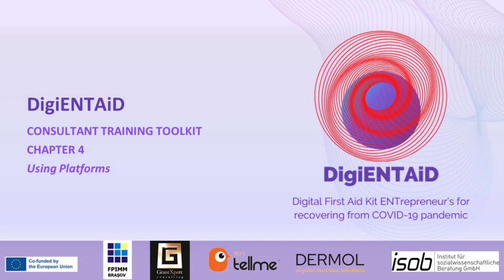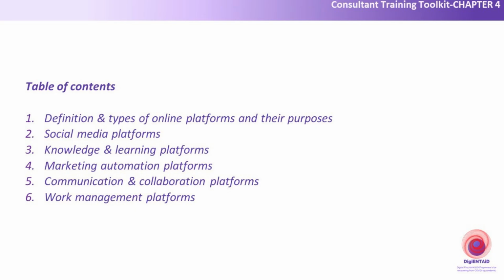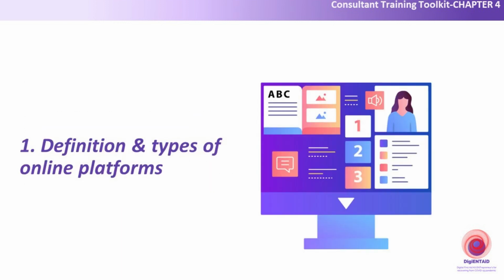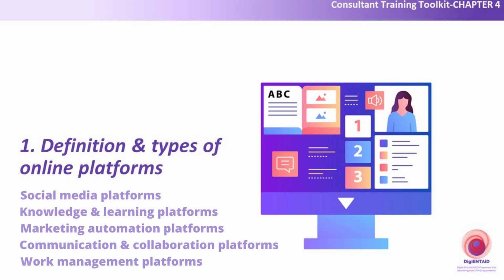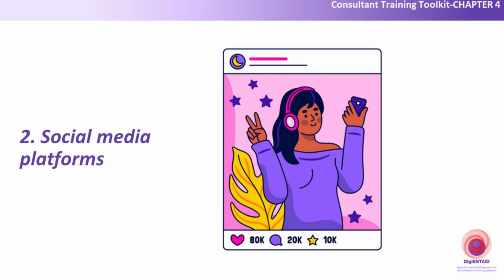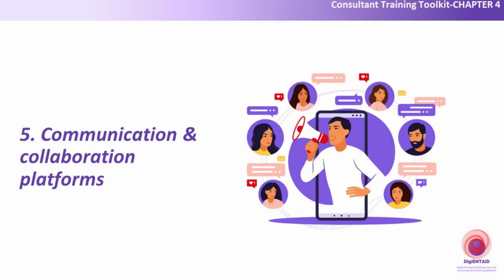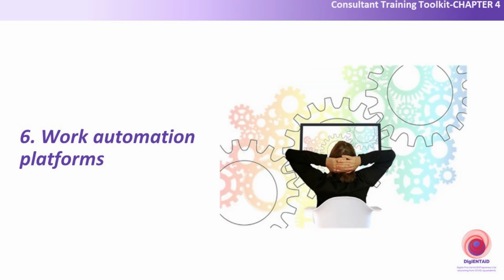DigiEntAid chapter 4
Introductory video, DigiEntAid Erasmus+ project, February 2023